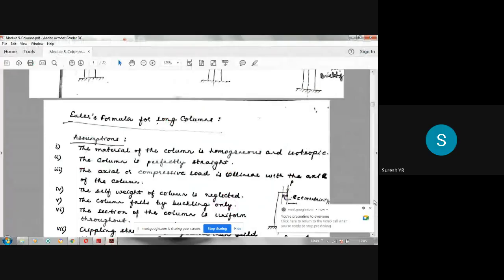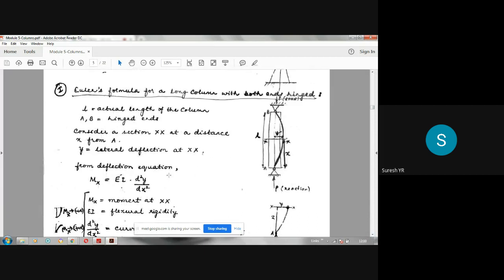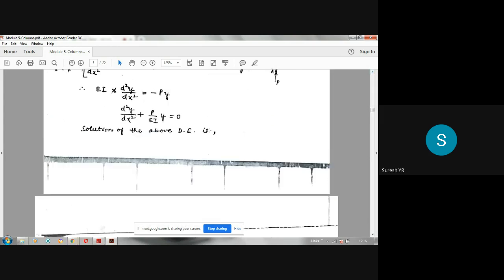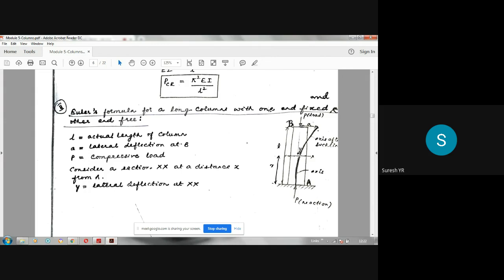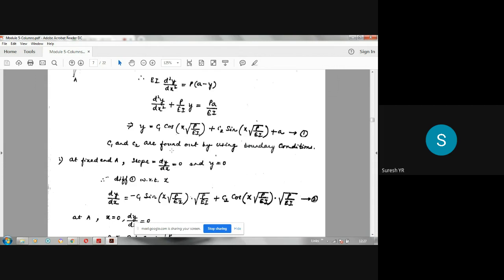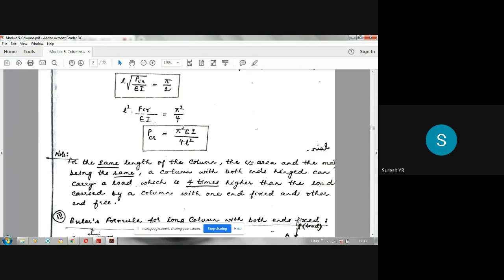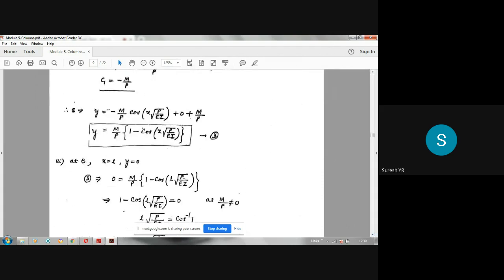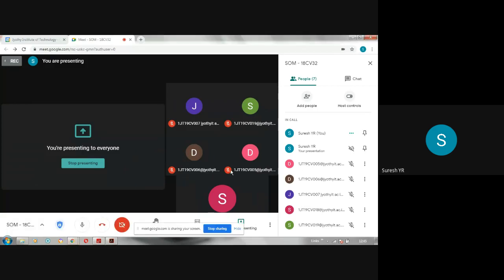SOM - online class 25 - Columns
Euler's formula Derivation for different end conditions of column